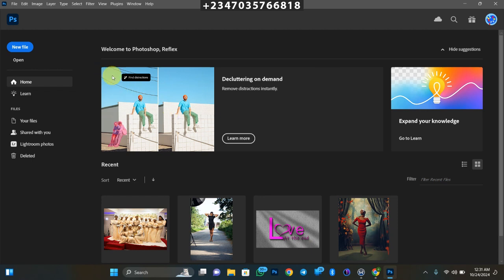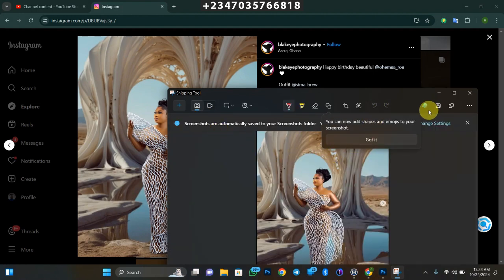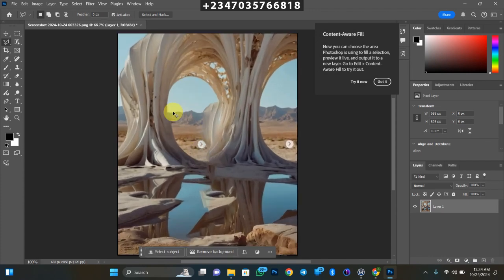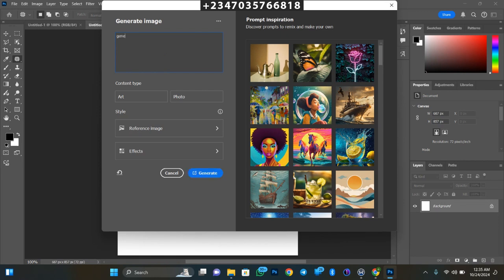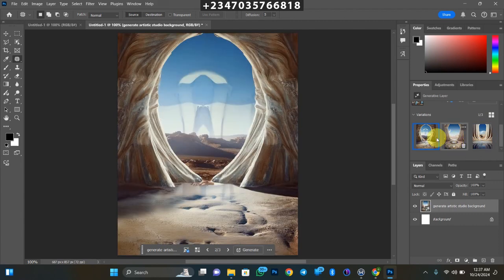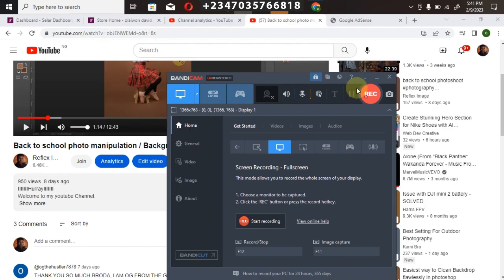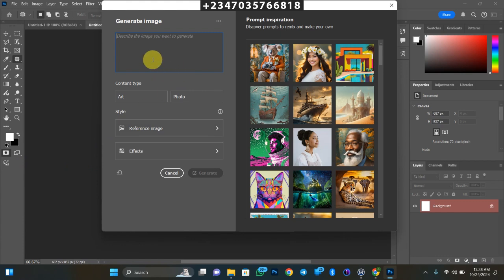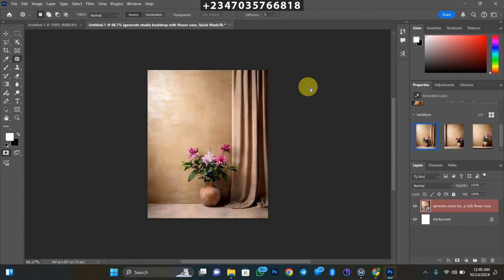Generate image and Any Studio Background with photosshop 2025 made easy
Free files
Free files
Free files

!Hurray!